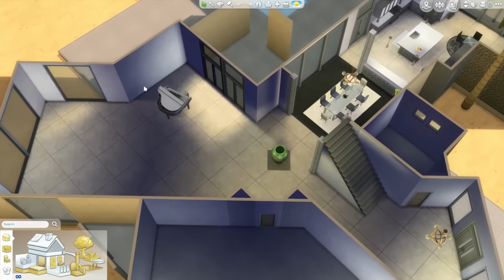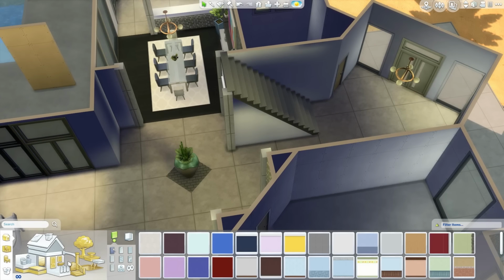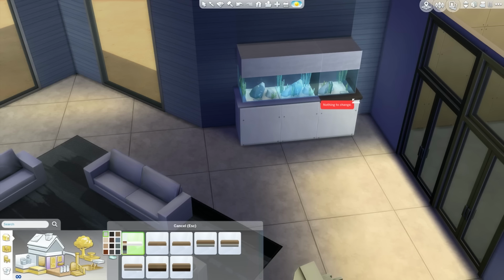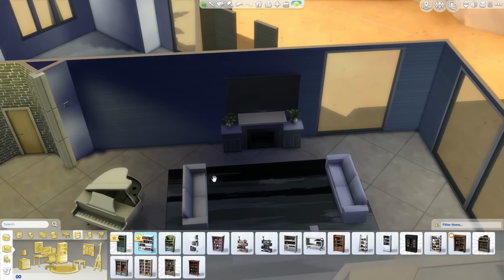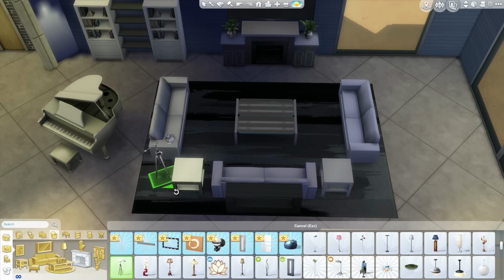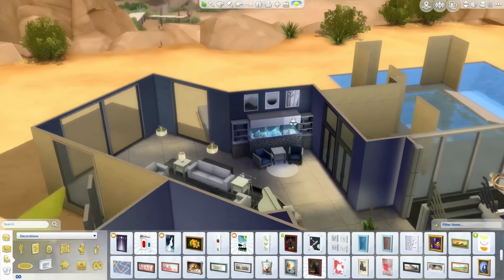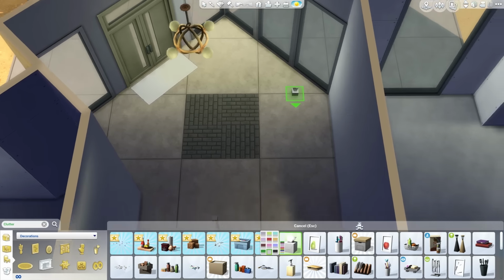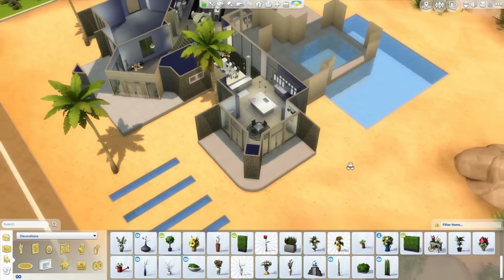The Sims 4 - Let's Build a Modern Mansion - Part 7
In this episode we move on the living room and entrance, also, if you have any feedback, I'd love to hear it!